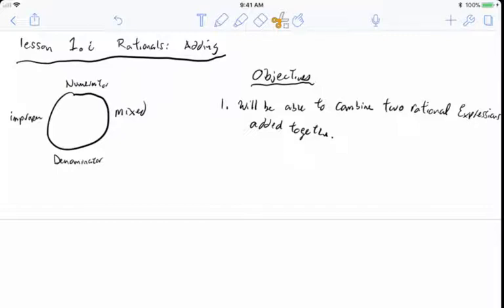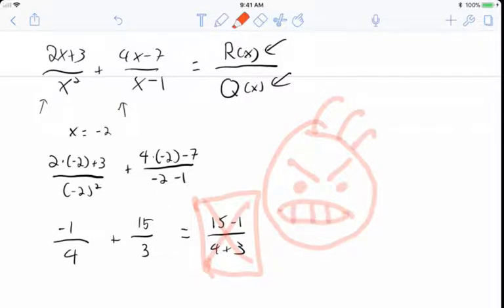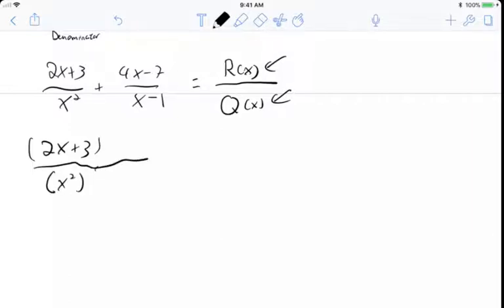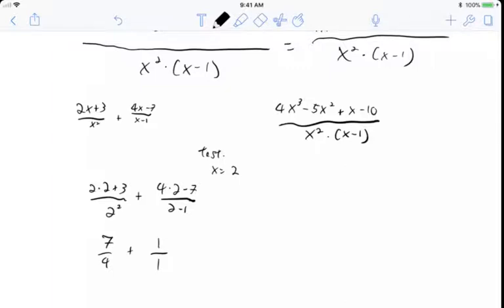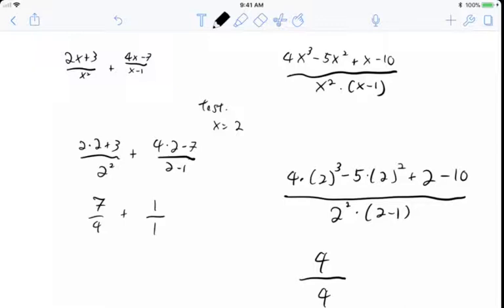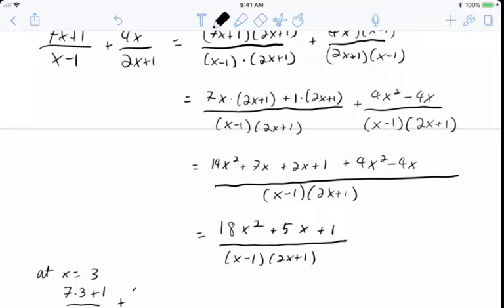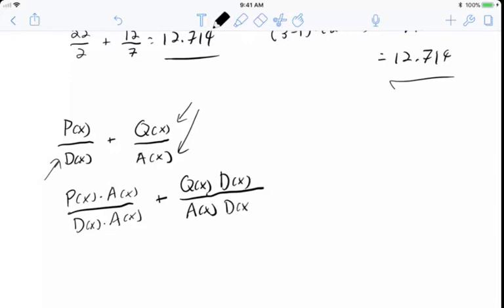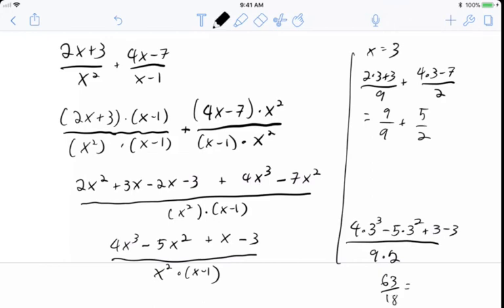Lesson 1.i Rational: adding (redone)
rationals (section 4.3) adding two rationals